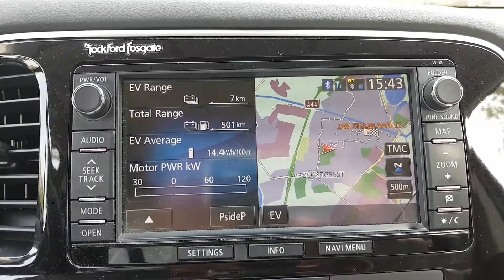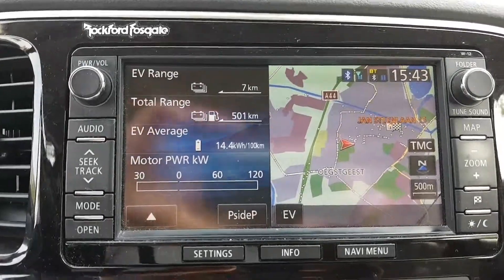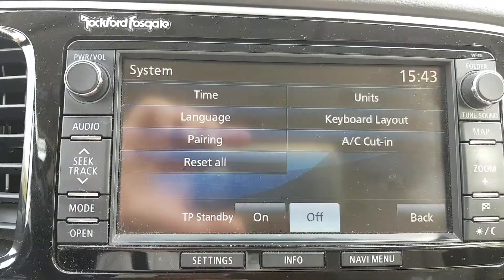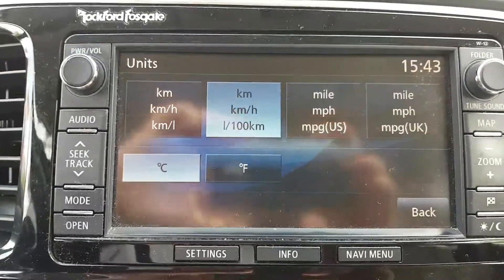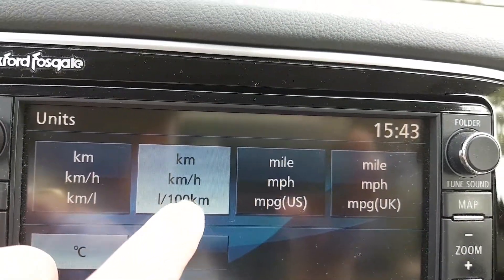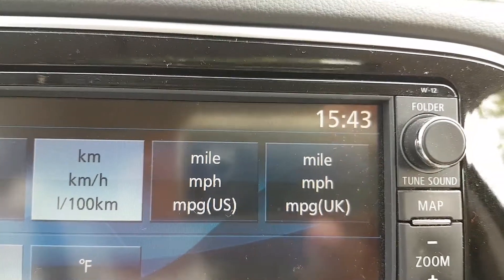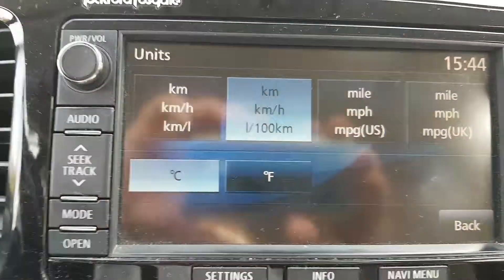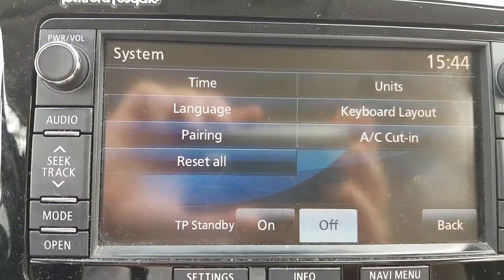Outlander PHEV how to change from km/liter to miles/gallon